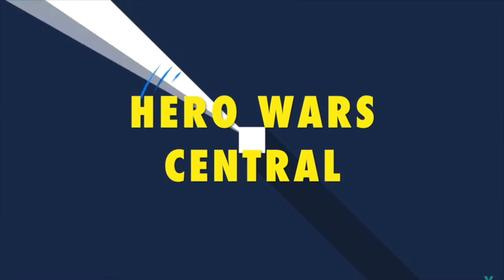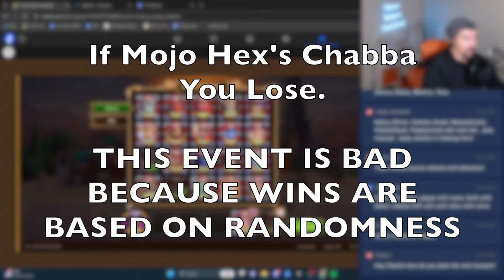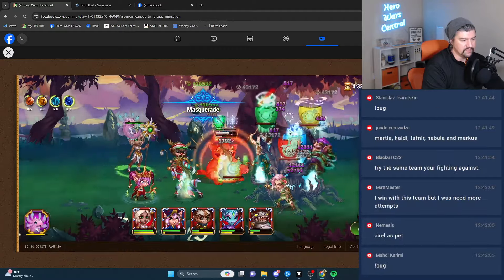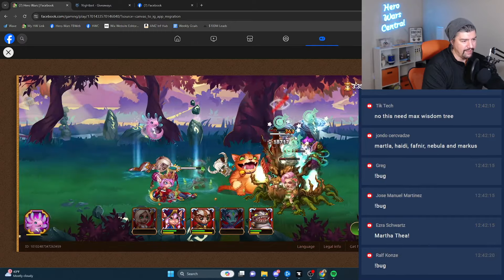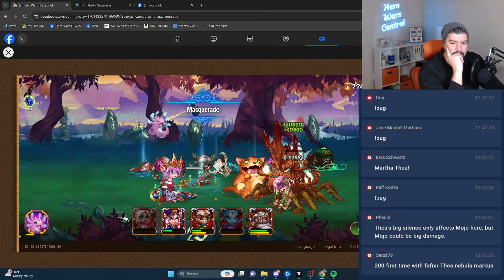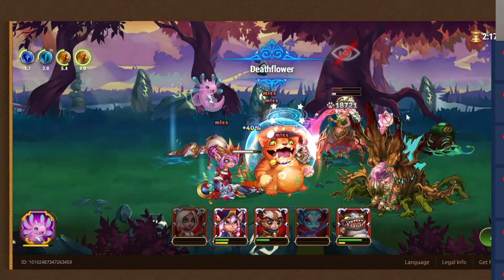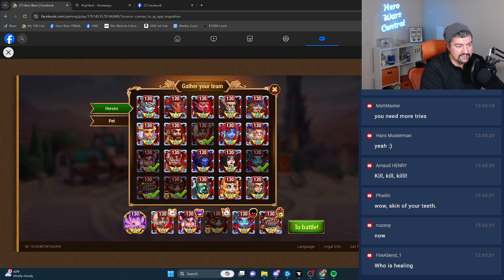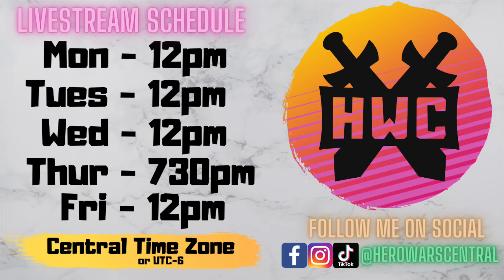How To Beat the 230 Root of Evil with ZERO Buffs! | Hero Wars Dominion Era